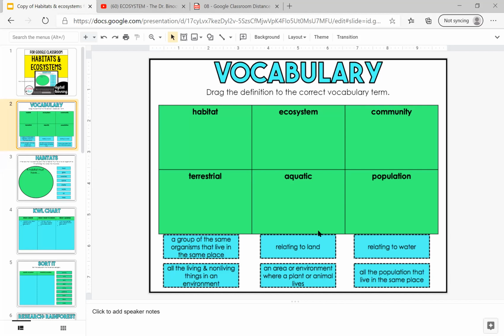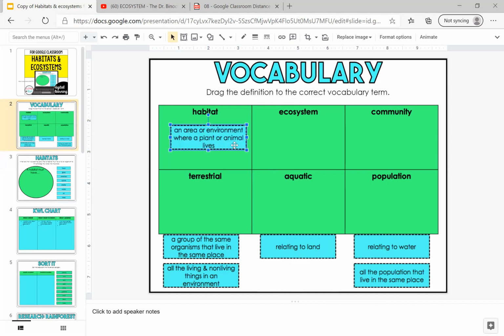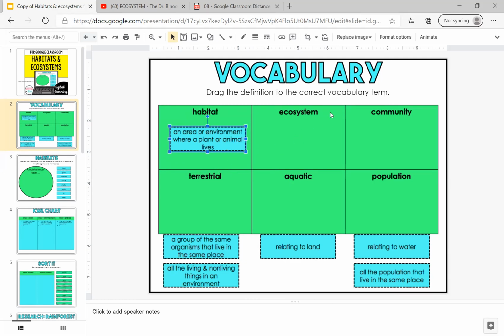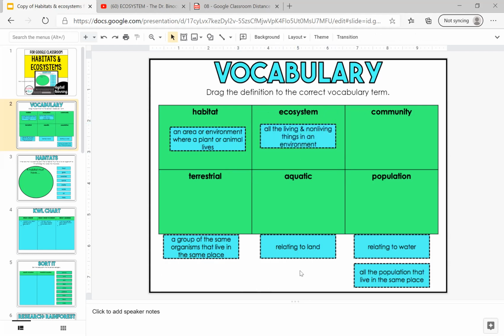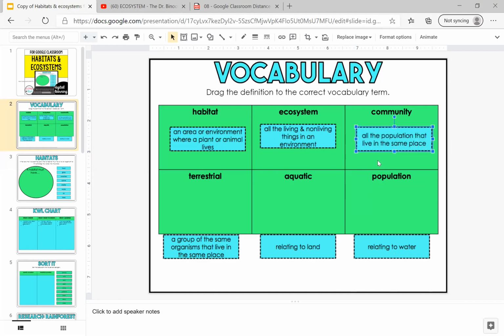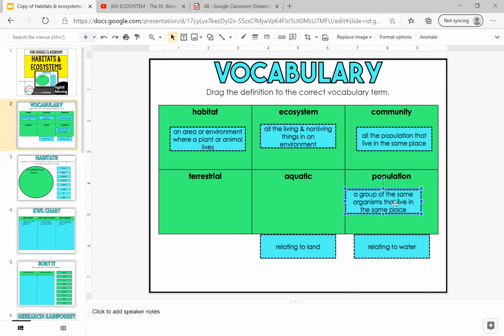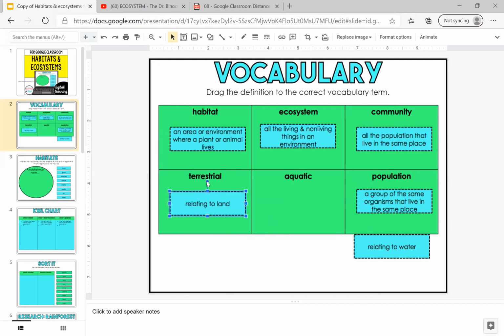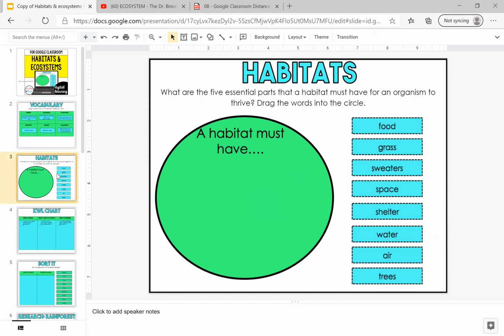Science: Ecosystems (lesson 1)